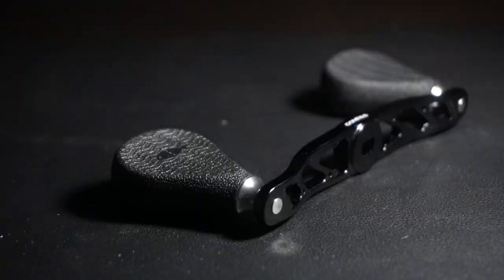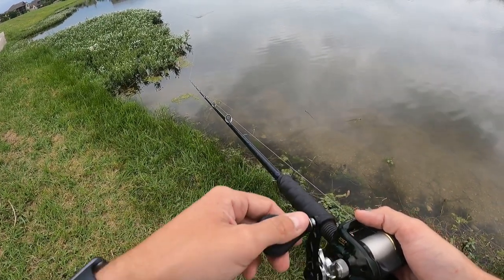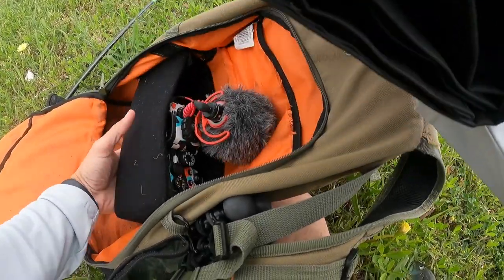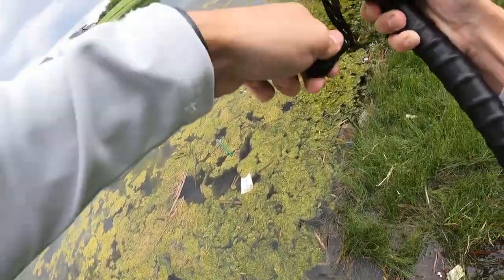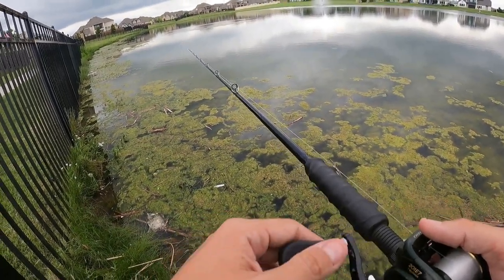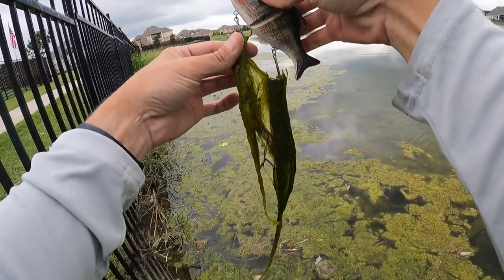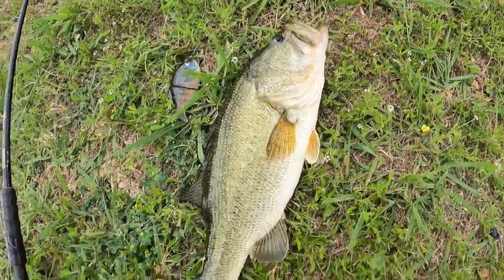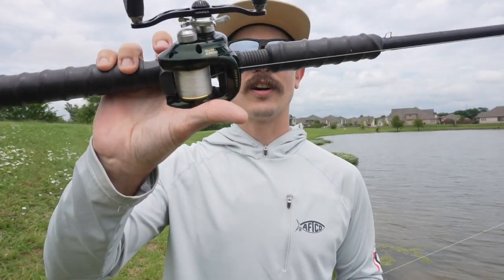Catching The Second Biggest Bass Of My Life On The NEW Flat Knobs By Gomexus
(*Using this link helps me get paid without costing you more!)